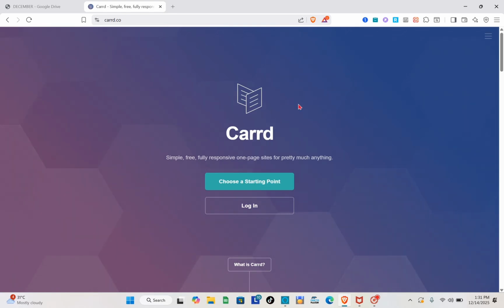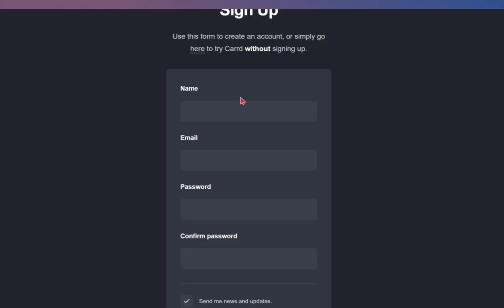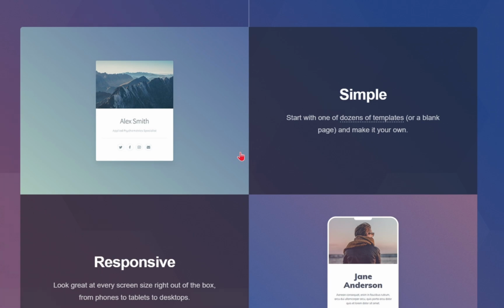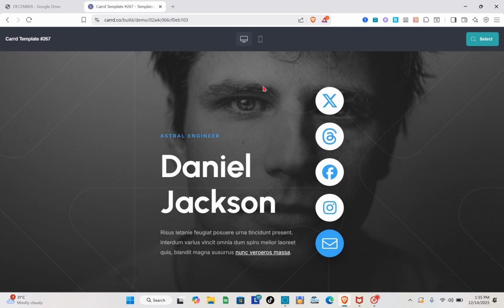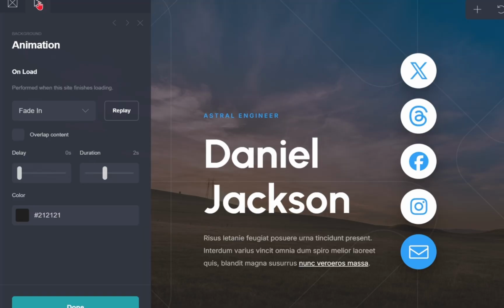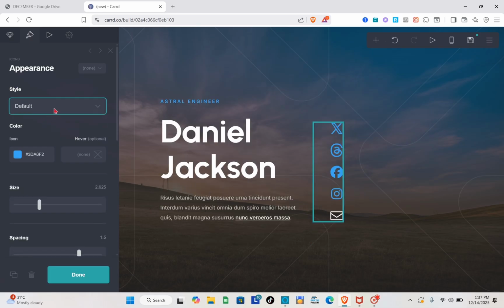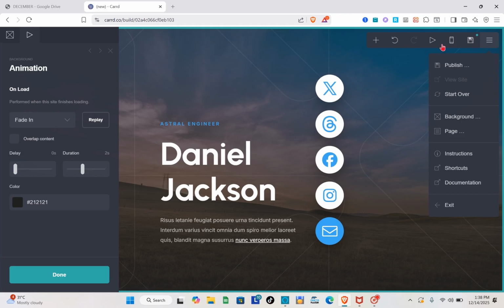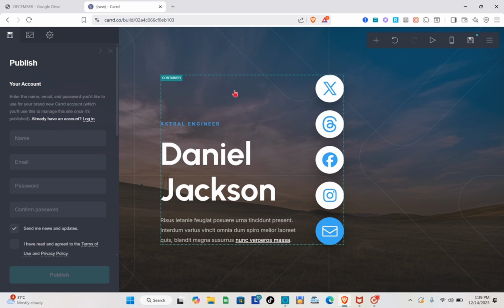Carrd Website Tutorial For Beginners || Updated Carrd Website Builder Tutorial (Full Guide)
Unlock the power of creating stunning, one-page websites with this comprehensive Carrd website tutorial for beginners! Whether you're building a portfolio, a landing page, or a personal profile, Carrd makes it incredibly easy. In this updated Carrd website builder tutorial, we'll walk you through every step, from setting up your account to customizing your site with beautifully designed templates and powerful features. Learn how to craft a professional online presence without writing a single line of code. This full guide covers everything you need to know to launch your very own Carrd website today!